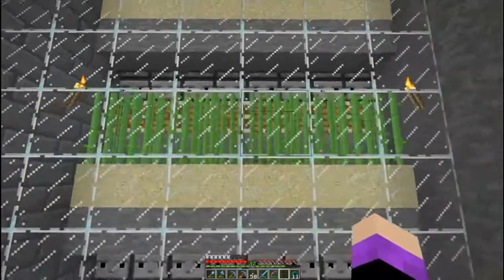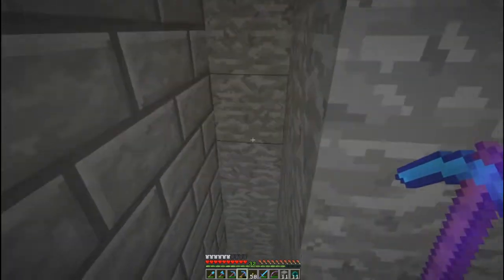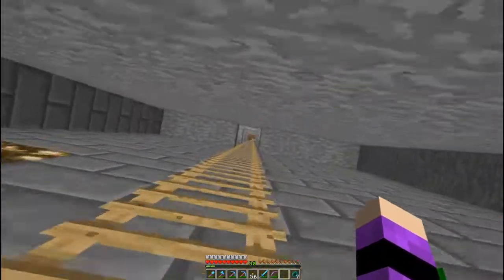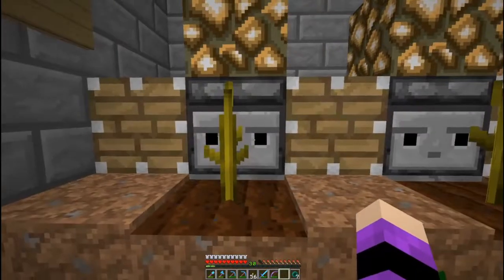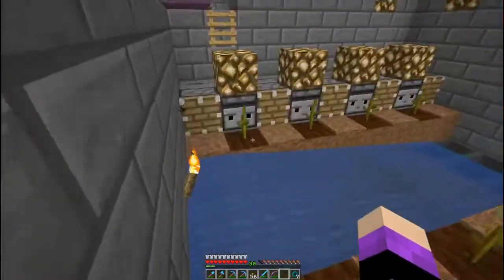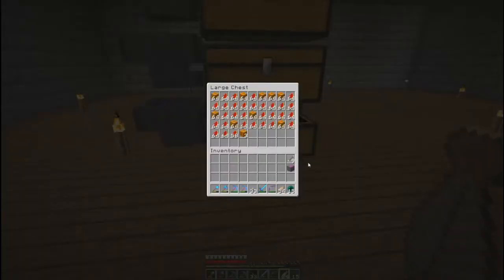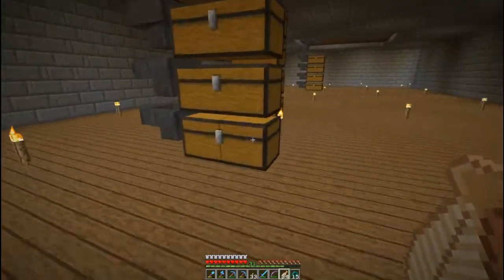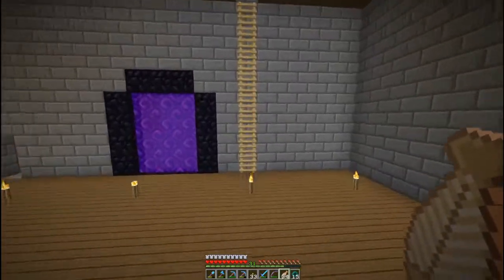Kelp, Melon, and Pumpkin Farms ♥ Ep. 4 ♥ World of Solitude Aquatic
In this episode of World of Solitude Aquatic, I get to work on the kelp farm in the tower with the sugarcane farm. I then move on to the melon and pumpkin farm in the second tower.

In this series, I work with some of my fellow YouTubers and Minecrafters to create a world with a multitude of styles. My particular area will have a fantasy castle theme to it.

Artwork for the channel was created by me and Elusive Dream Designs. Check her out at:

♥Texture Pack/Shaders♥
● Faithful 1.13 32x